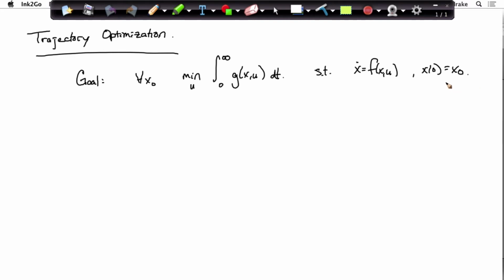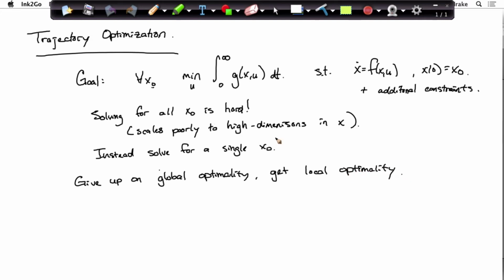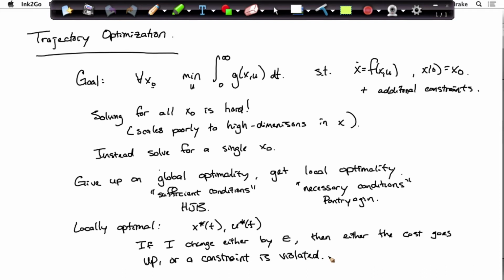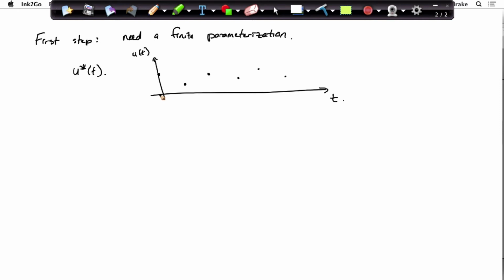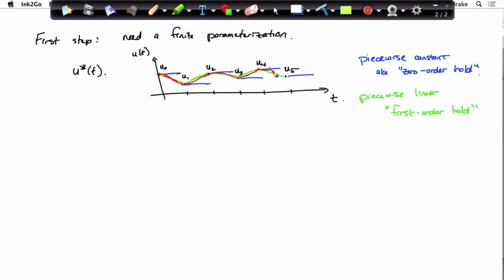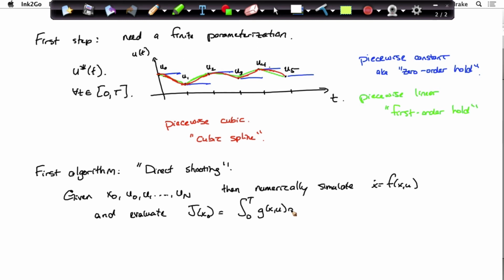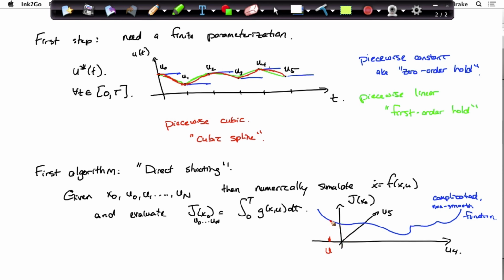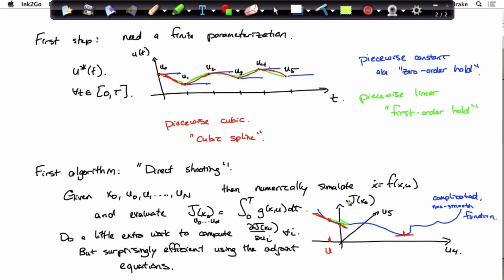Lecture 10 - clip A for MIT 6.832 (Underactuated Robotics)